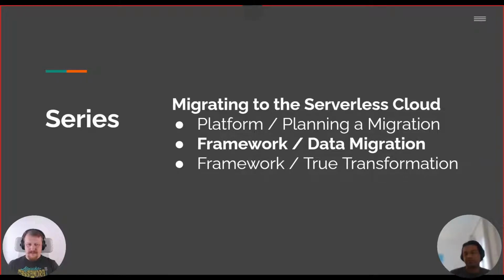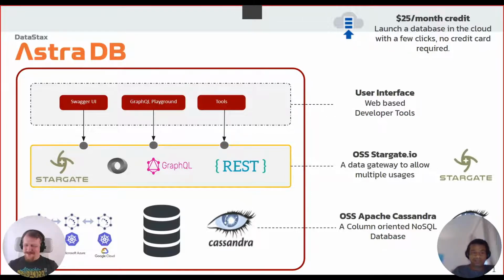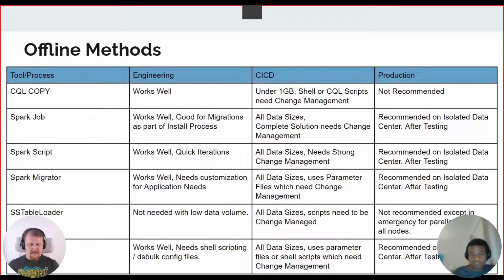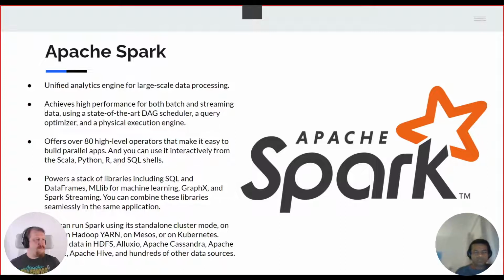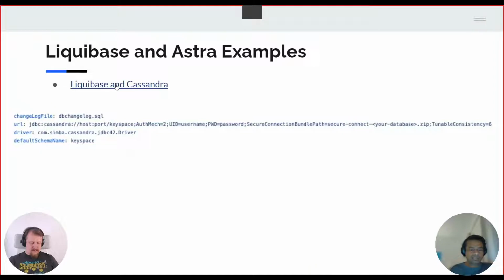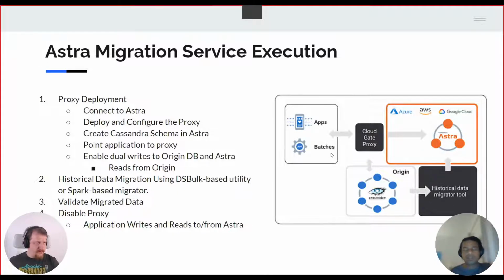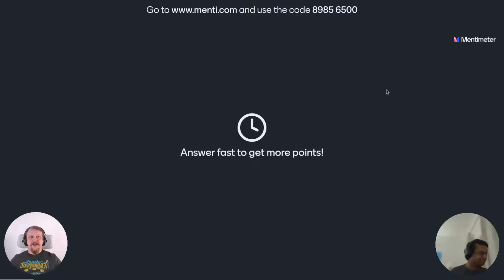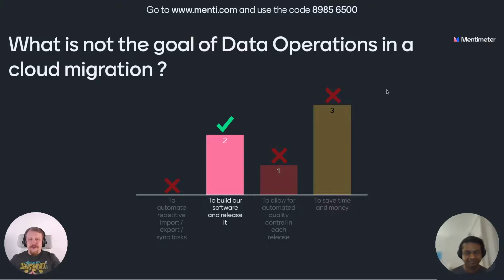Migrating Data to the Cloud!